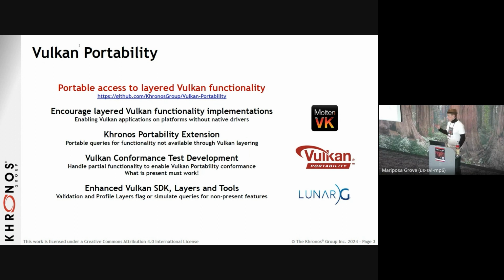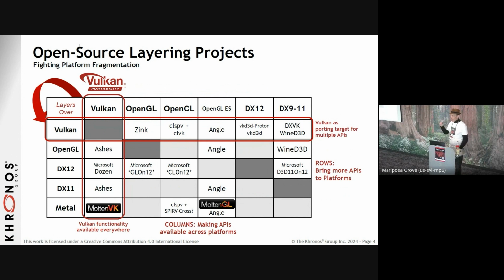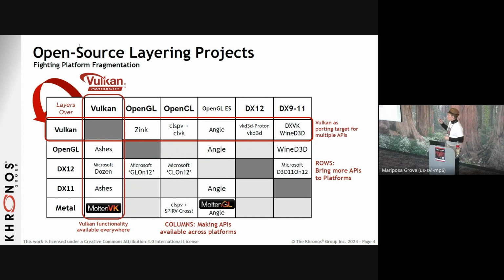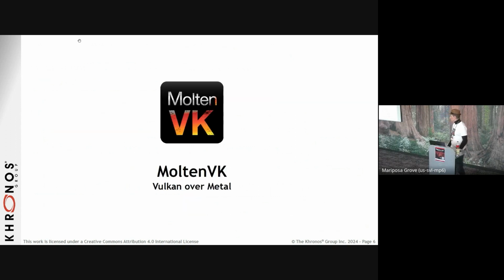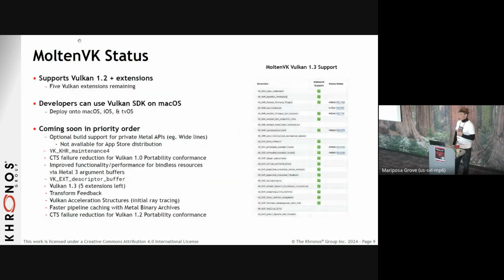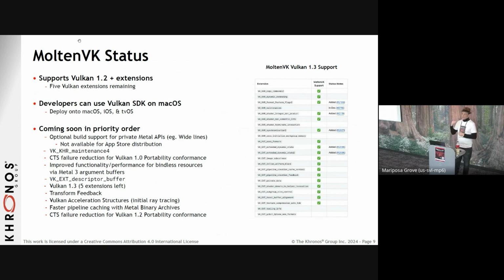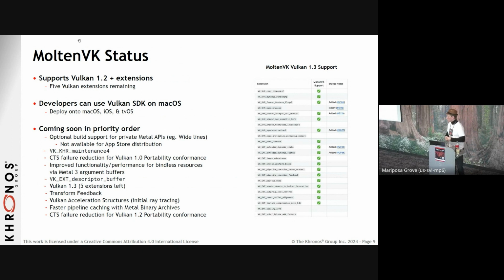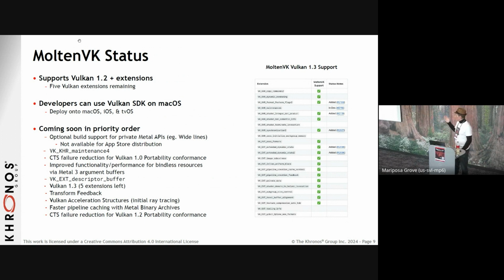Vulkanised 2024: MoltenVK Update - Bill Hollings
Speaker: Bill Hollings, The Brenwill Workshop